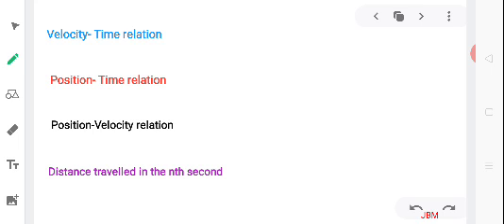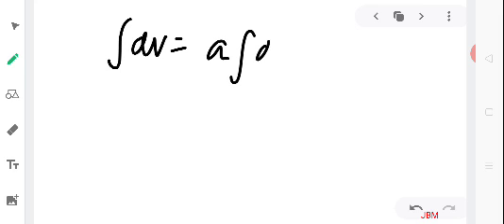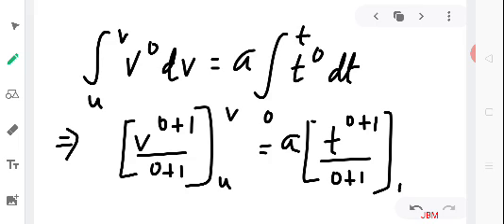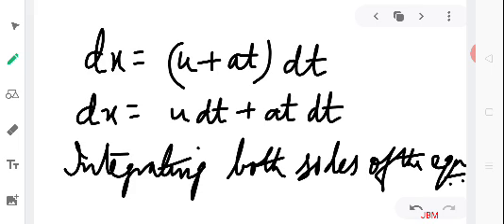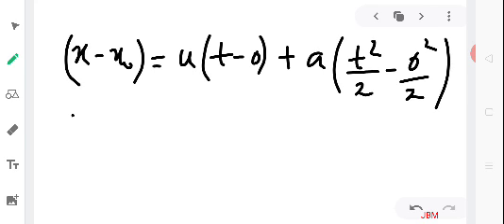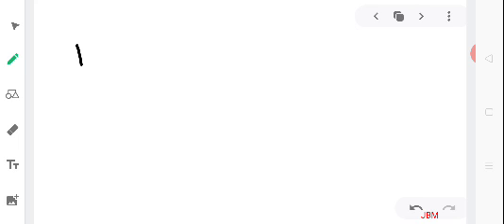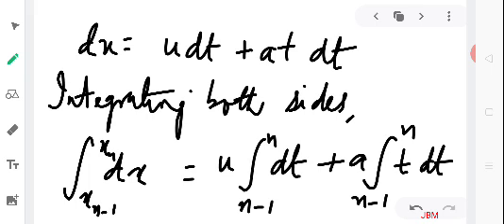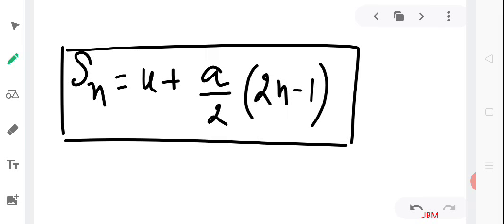Class XI: Physics- Eqs of motion by Calculus Method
J B Mallick